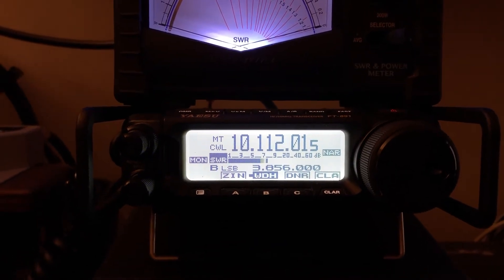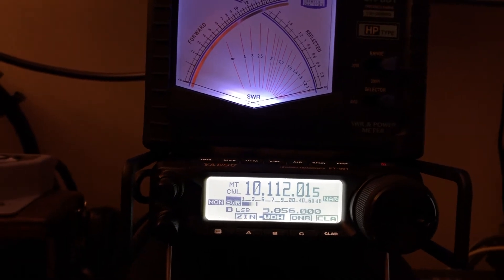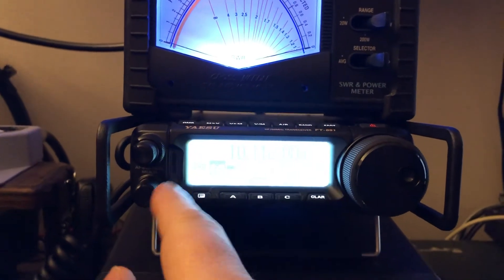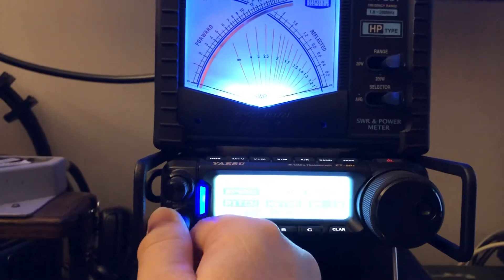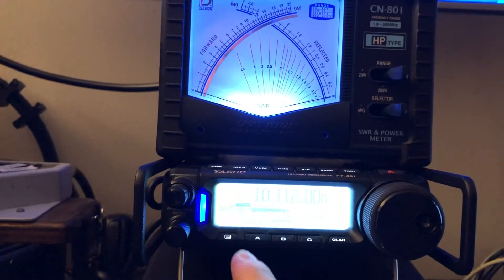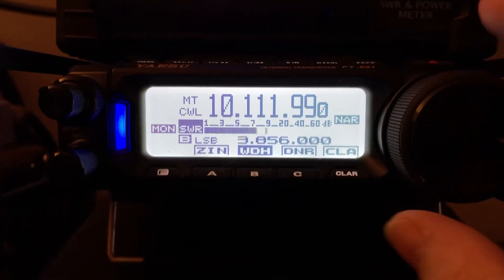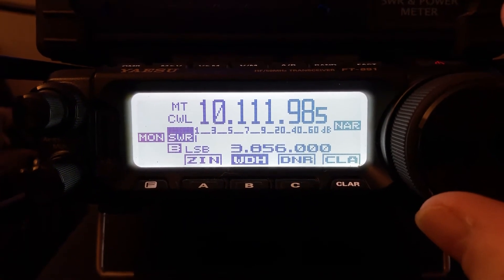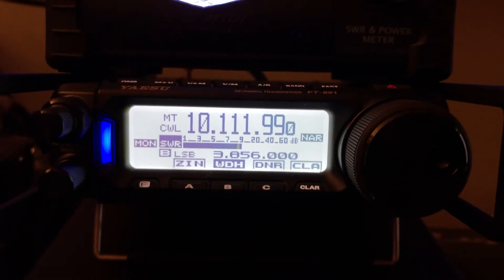Yaesu FT-891: ZIN (Zero In) Feature Explained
I had a great question from one of my YouTube channel subscribers who had watched a video of my FT-891 where the blue L.E.D. was lighting up.  What does the blue L.E.D. indicate?  It is a companion to the ZIN (Zero In) feature that fine-tunes the receiver so a received CW signal produces your preferred side-tone frequency. The ZIN feature will incrementally adjust the receive frequency, up or down, to produce your preferred side-tone frequency.  If menu setting 02-06 is enabled, the L.E.D. will illuminate blue, indicating that the side-tone is now at your preferred frequency.  I like 550Hz.  I can adjust the VFO myself until the blue light illuminates, or I can press the ZIN option until the blue light illuminates, confirming that the side-tone of the station I’m listening to is 550Hz.

Note that the blue L.E.D. does not flash in sync with the dits and dahs.  It just lights more solid as the side-tone frequency is reached, and according to signal strength.

Warning!  Using the ZIN feature on 60 meters can cause the transmitter to disable.  The radio will only transmit on the 60 meter channels when the exact, factory programmed, memory frequency is displayed.  The ZIN feature can cause the VFO to tune away from the assigned frequency for a 60 meter channel, thus inhibiting the transmitter,.  It will seem like your final output transistors are blown, but they aren't.  So, how do we precisely tune a 60 meter CW signal?  The best solution I have found is the Audio Peak Filter (APF).  Enable the APF and use the Multi-knob to adjust the filter center up or down in 10Hz increments, until the side-tone is the strongest in volume.  The APF only affects the receive, not the transmit.

73, de N4HNH